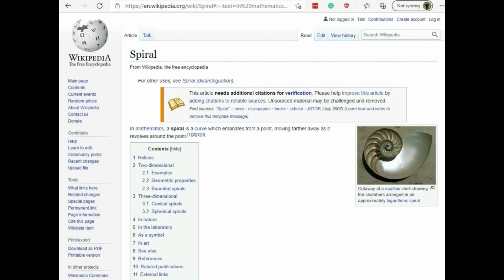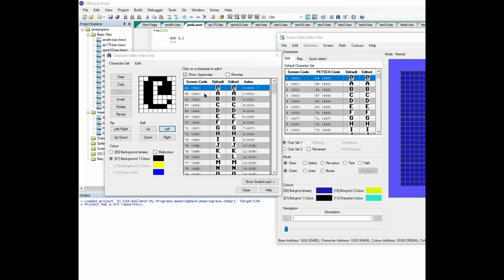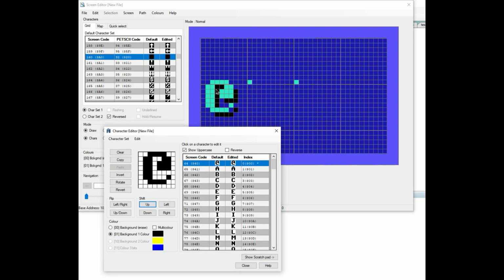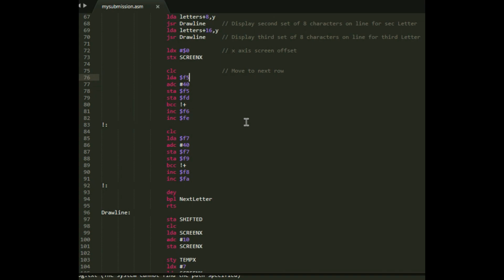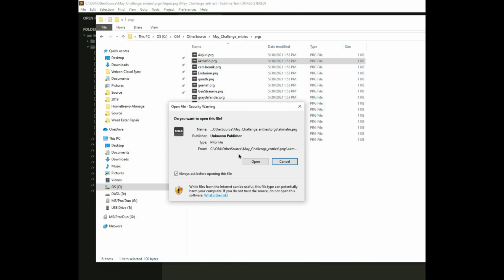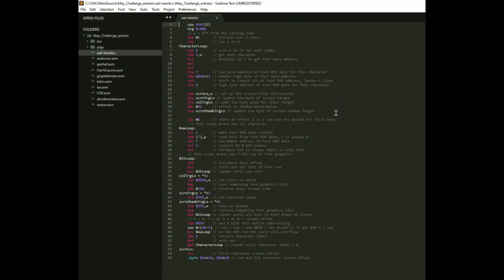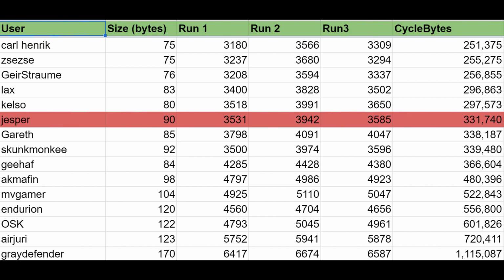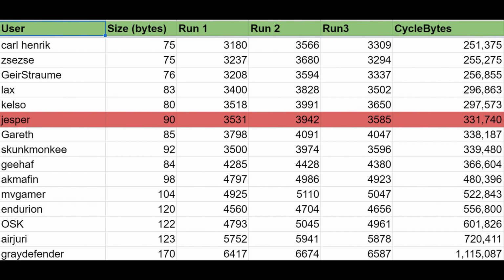C64 May 2021 Coding Challenge by Shallan50k on Twitch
Join me today as I discuss Shallan50Ks May 2021 Commodore 64 Coding Challenge!